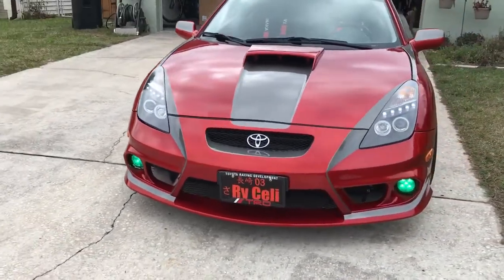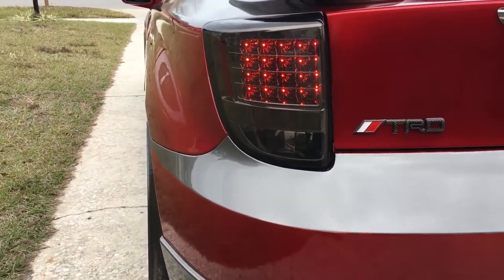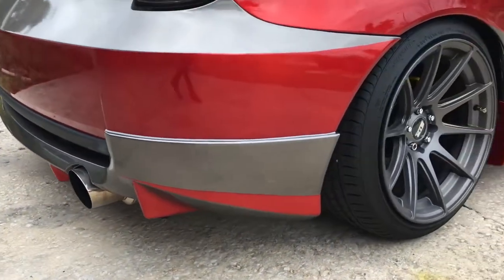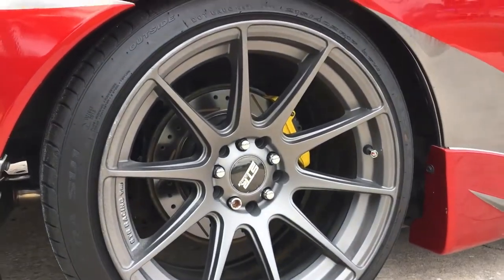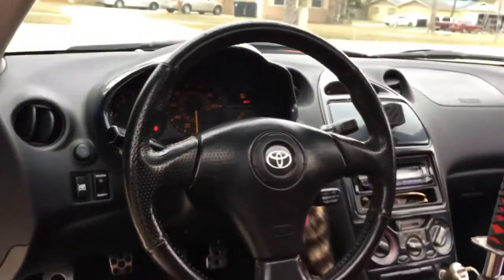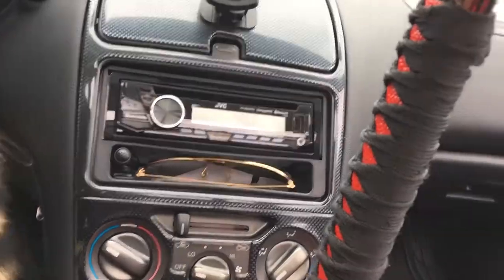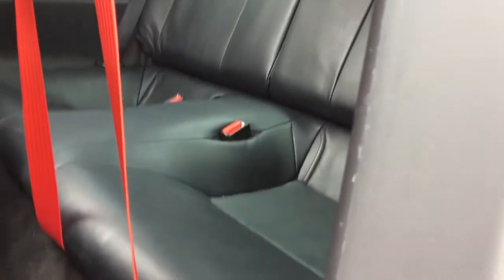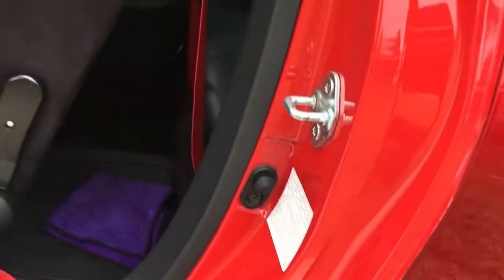Amazing Candy Red Apple Toyota Celica GTS 2003.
Look at this Amazing Candy Red Apple Toyota Celica GTS  2003 !

I love it great! I've been watching this video for hours! And love to start my channel with this video!

The Owner  Mr Thien Quang Do.

Mods been doing on this Car:

Built Invidia Catback Exhaust
STR Racing Wheels
Lambo Door Kits
JBL speakers
Tail Light
Angel eyes
Lots of OEM

K& N K Sport

I'm fan of this car !